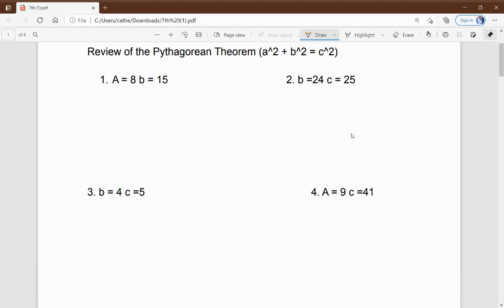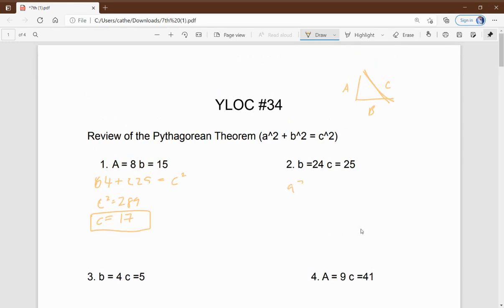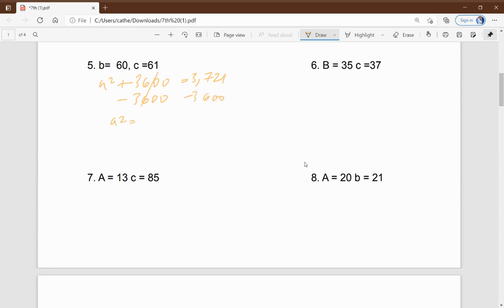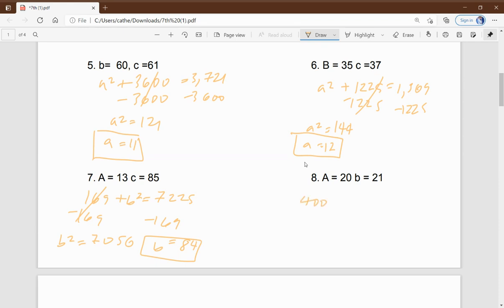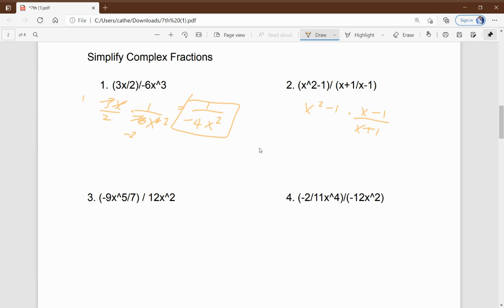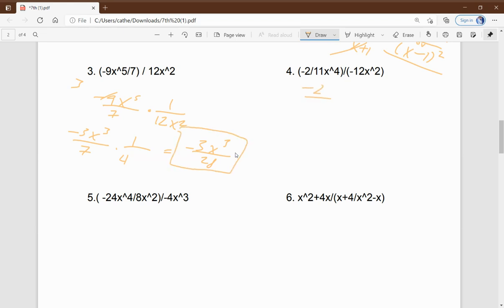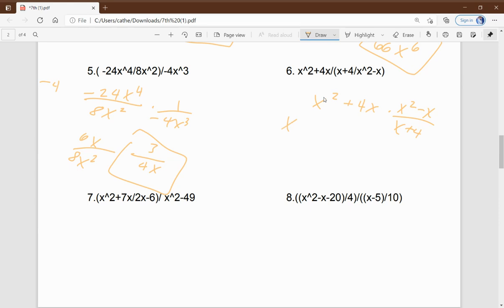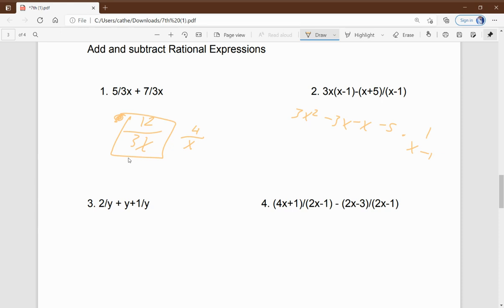7th Grade Math | Lesson 34 #1